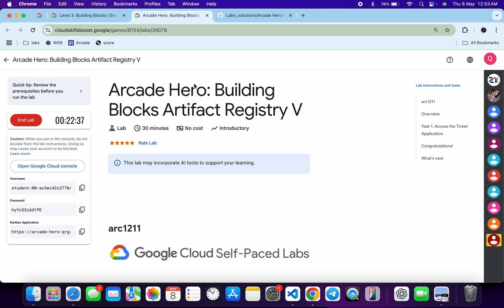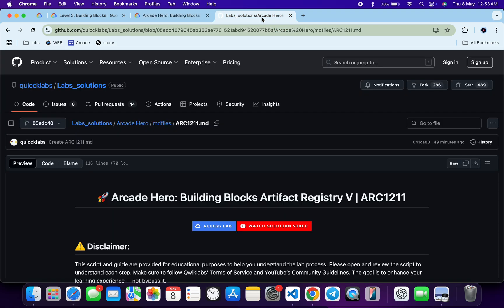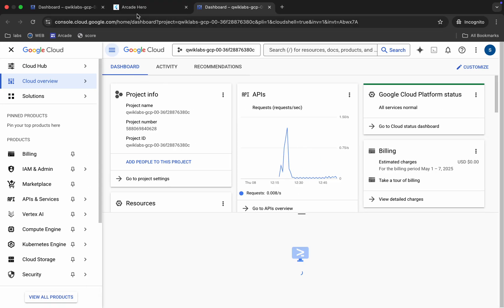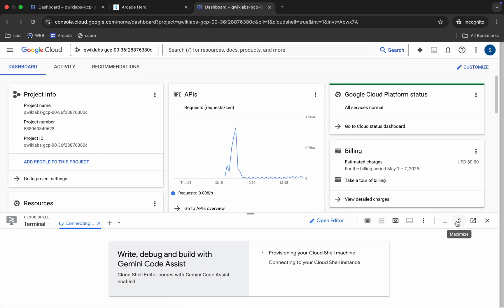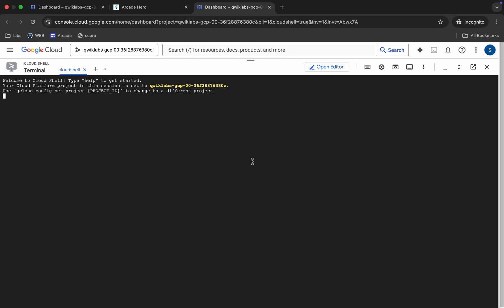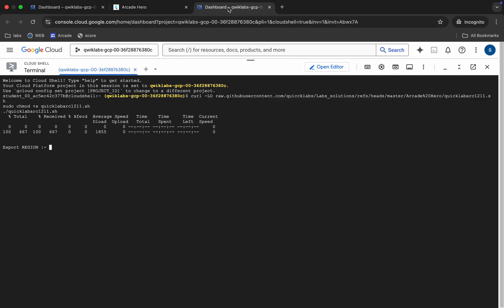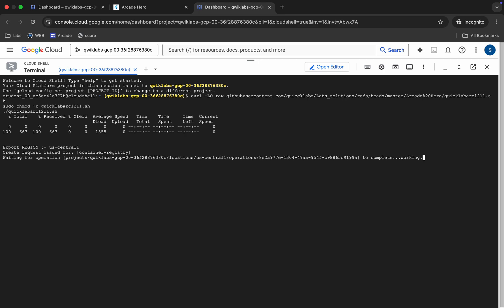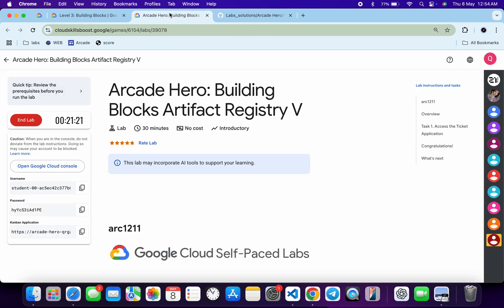[2025] Arcade Hero: Building Blocks Artifact Registry V | qwiklabs | ARC1211 [With Explanation🗣️]